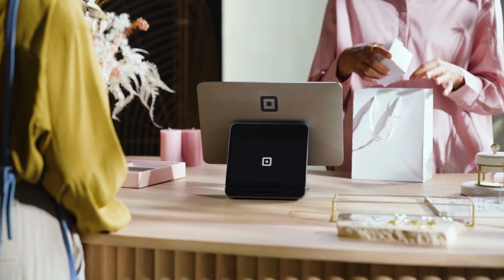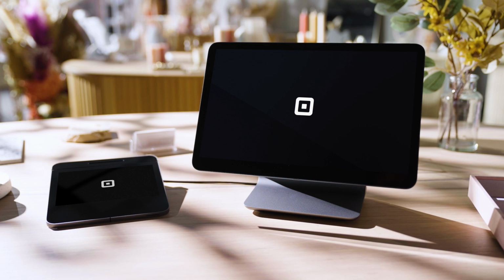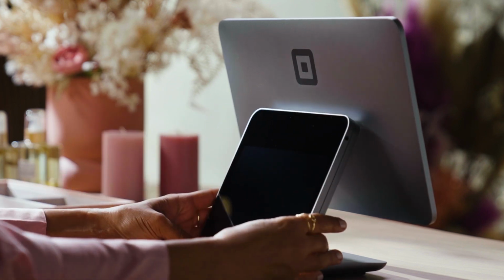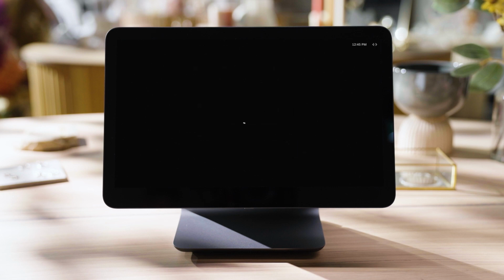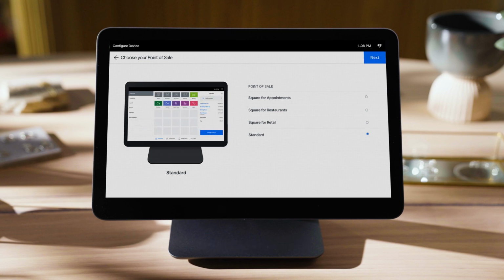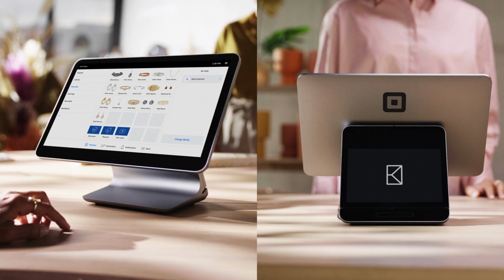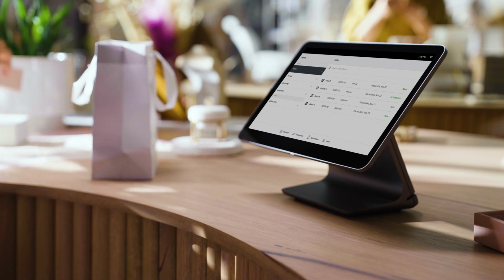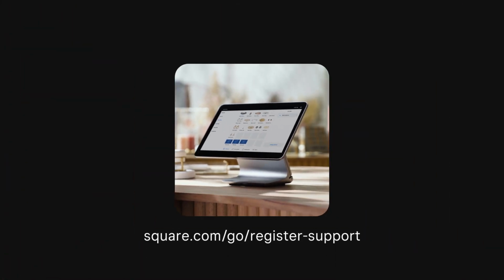Best Tech Tutorial Video | Square | Vidico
Client: Square
Industry: Tech. Finance
Video Type: Explainer Video
Marketing Goal: Educational content
Mood & Tone: Software Walkthrough

👉 In need of video? Get in touch by taking our 90-second quiz for a personal estimate

What is interesting about this project?
Square register is a fully integrated point-of-sale system that lets you start selling right out of the box, displaying one square for the vendor and one for the customer.
We teamed up with Square once again to produce a new tutorial video to highlight key product features and provide a simple step-by-step guide from unboxing all the way to taking payments and adding accessories. The tutorial video focuses on the simplicity to use the product. All details have been thought to emphasize the product quality and modernity.

🔵 About
Vidico is an award-winning video production company with offices in Melbourne and Sydney. We produce stunning video content and explainer videos for tech brands and innovative startups worldwide. Our expertise is in communicating complex ideas in a way that’s simple, creative and easy to understand to help brands stand out.

👀 Get Inspired by the Best Video Ad for Tech and SaaS.

Companies we work with:
Uber / Square / Freshbooks / Digital Ocean / Algolia / Spotify / Koala / Vimeo / Airtable  / AllTrails